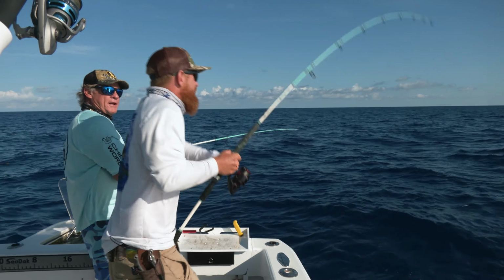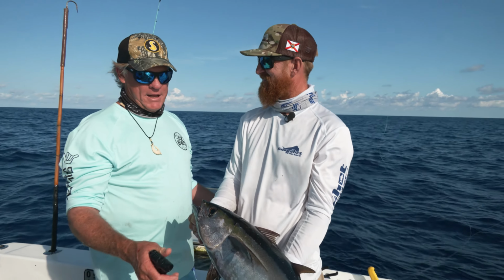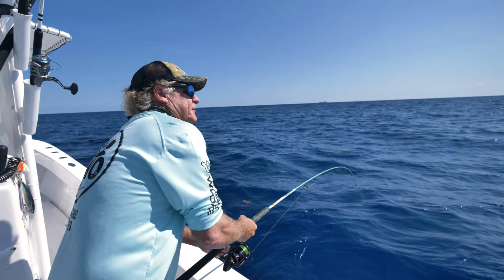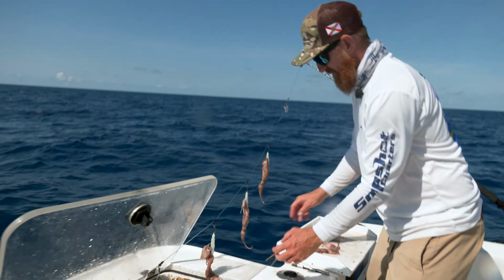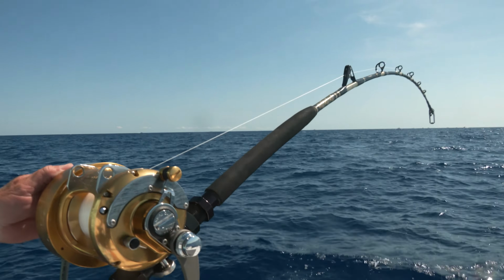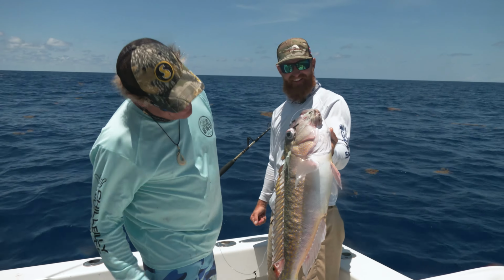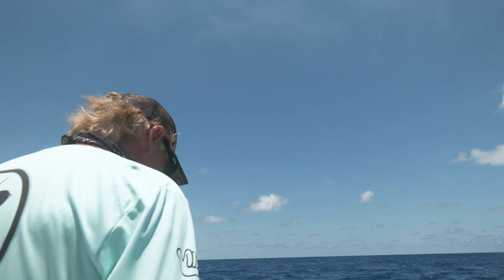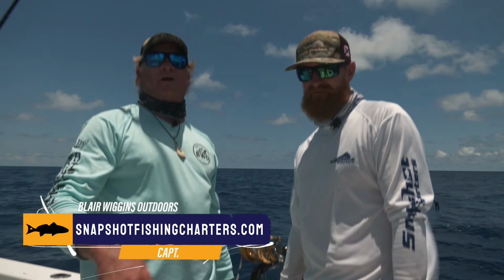Fishing for Groceries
Capt. Drew Hall of Snapshot Fishing Charters takes blair off Duck Key to catch some interesting fish like a golden Tile Fish and a Barrel Fish.